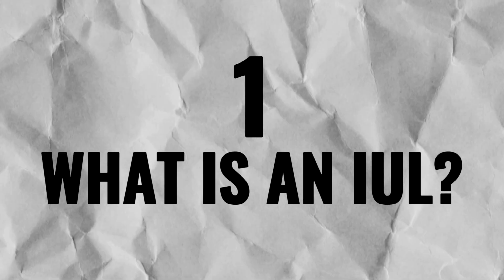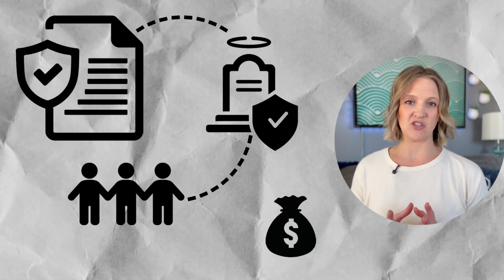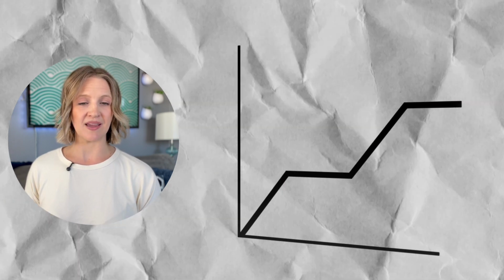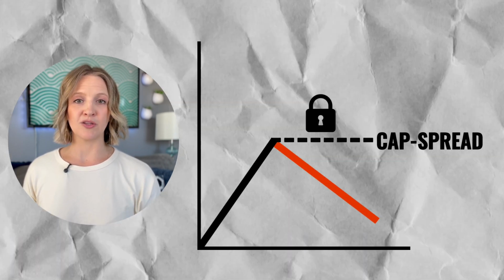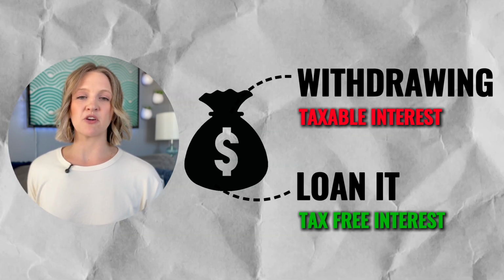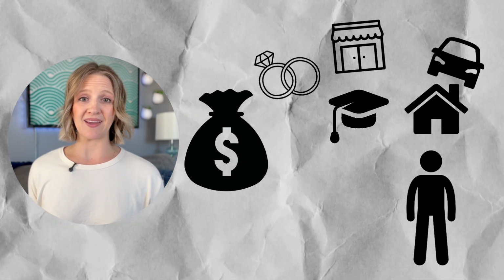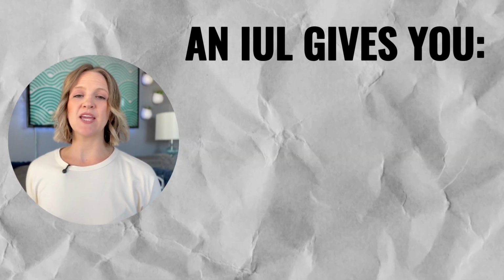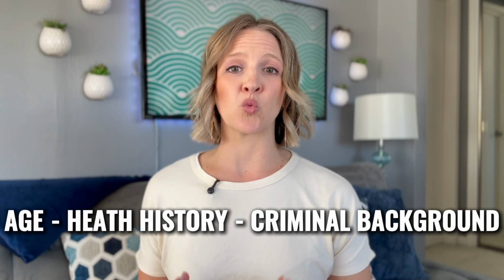IUL Explained for Beginners | Quick Breakdown in 5 minutes or Less!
In this quick 4-minute breakdown, I’ll explain everything you need to know about an Indexed
Universal Life policy (IUL). You’ll learn how IULs give you permanent life insurance protection,
market-linked growth without the risk of loss, and tax-free access to your money while you’re
alive. After nearly a decade of designing these policies for hundreds of clients, I’ll show you how
to understand them the right way so you can use this powerful tool for retirement and
wealth-building.

This video is not meant to be taken as investment advice. Please connect with your financial
professional before you do anything. If you live in the US and you’d like to work with me or my

Chapters:
00:00 - Introduction
00:37 - My experience
01:01 - What is an IUL?
01:38 - How does the cash value grow?
02:28 - How does it grow accessible tax free?
03:56 - Recap
04:08 - The approval process